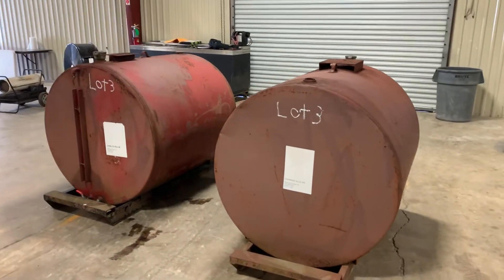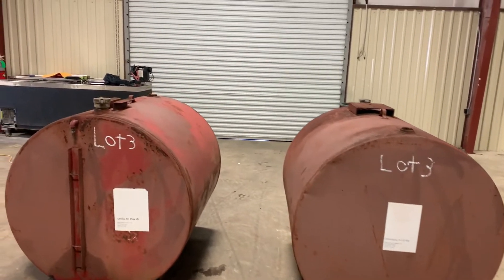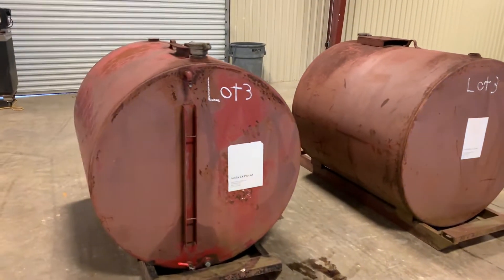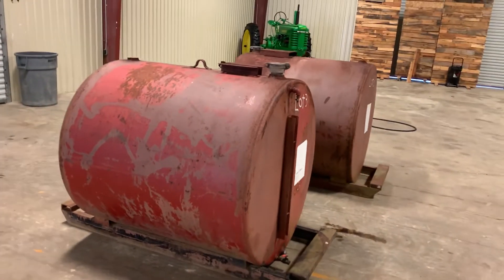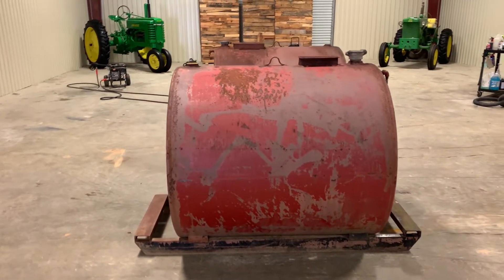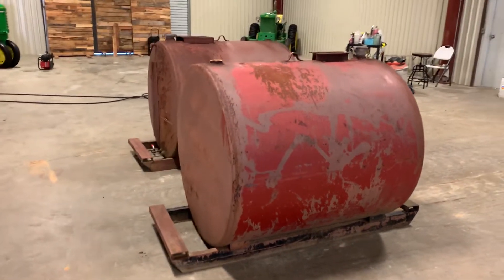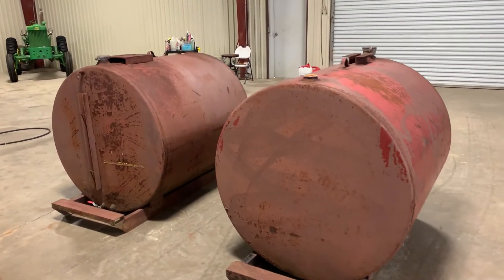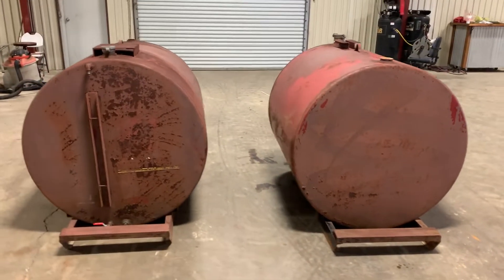300 GALLON FUEL TANK For Sale